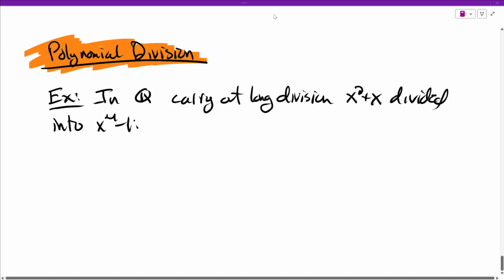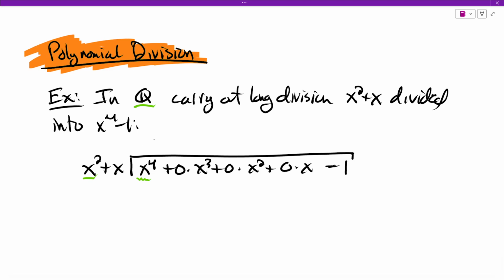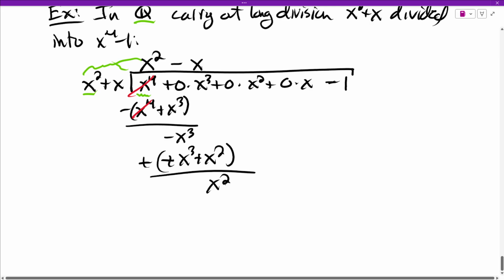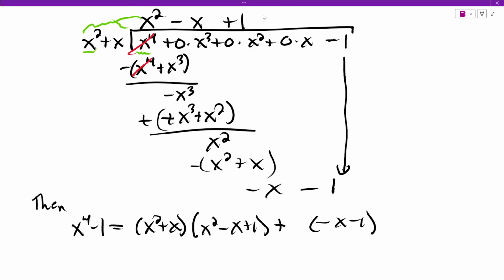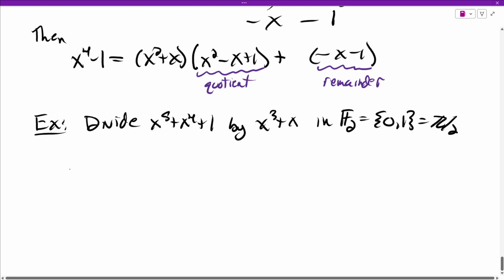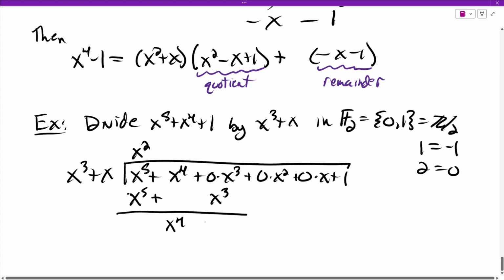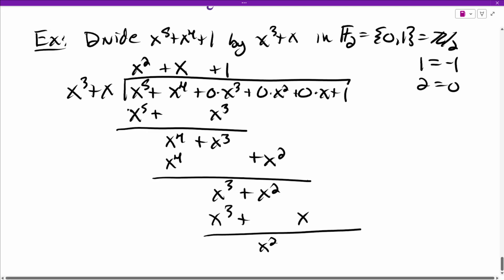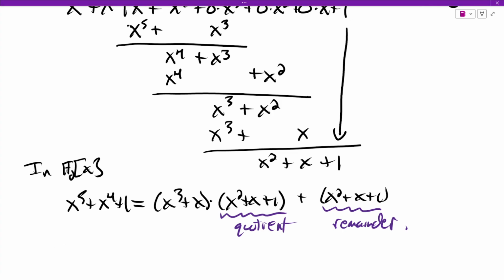Section 2.4, Divisibility in Integral Domains, Polynomial Long Division